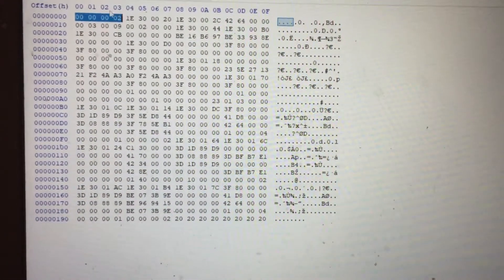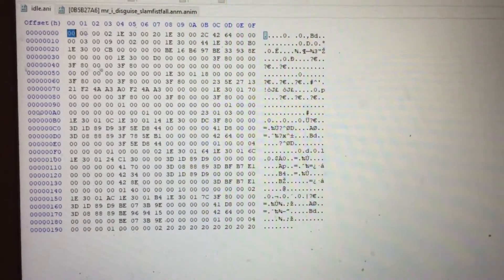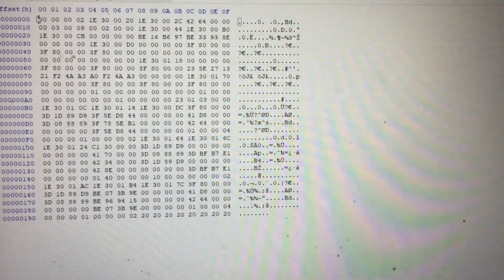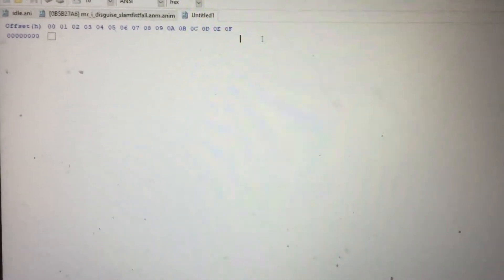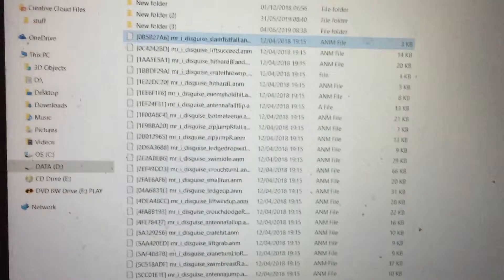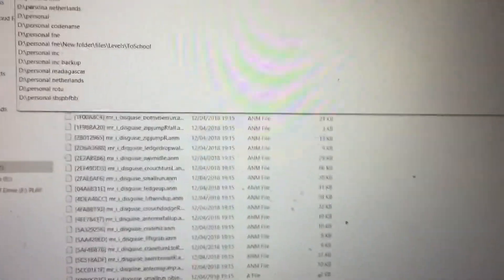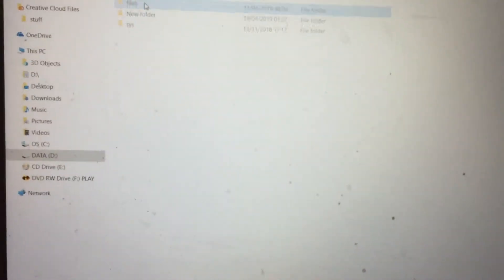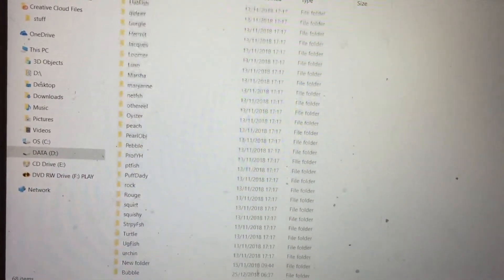The incredibles *.ani and *.anim industrial park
For some reason the *.ani file format is too hard to understand because some of it cause crashes and others don't and it's all over the place and it's frame. you might need to rip the model first, since there no hgo plugin import It's quite hard to get them into floats for a *.anim file. ani starts with there header 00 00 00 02 and anim starts with SKB1 on PC. It's also hard to get it's unknown as well in industrial park